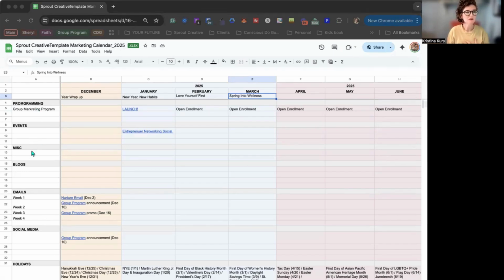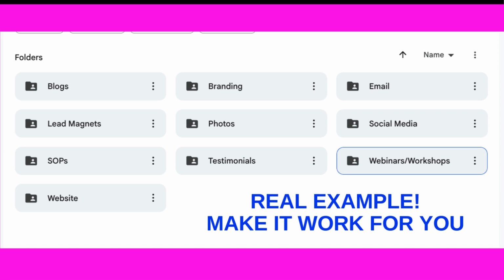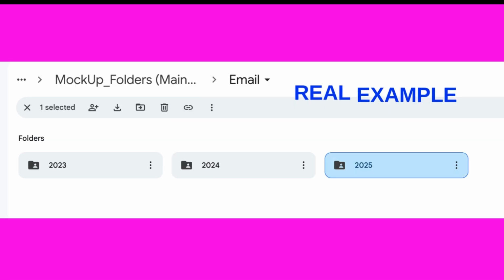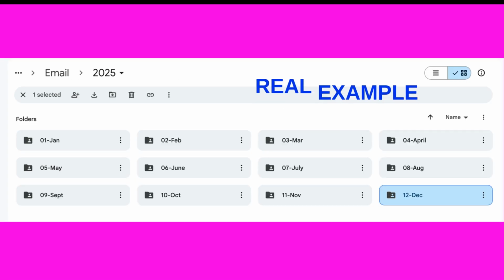How to Organize Your Marketing Without Losing Your Mind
Feeling overwhelmed by marketing? You’re not alone.
In this video, I’m walking you through a simple, stress-free system to organize your marketing—no fancy tools or marketing degree required. Whether you’re a small business owner, creative entrepreneur, or just trying to make sense of it all, I’ll show you how to bring structure (and sanity) to your marketing strategy.

✅ How to use a monthly marketing calendar
✅ How to plan themes that make content creation easier
✅ How to organize all your marketing content with folders that actually make sense

These are the exact steps I use with my clients to help them stop scrambling and start showing up consistently—without the overwhelm.

2️⃣ Share this with someone who needs marketing help too! 🤟

If you’re a business owner who:
* Wants to attract more clients without the guesswork
* Struggles to stay consistent with marketing
* Feels lost in all the strategies and tools
* Wishes you had expert guidance without the high price tag...
You’ll learn exactly what to focus on, with support, accountability, and expert guidance every step of the way.
🙌 No more guessing. No more feeling stuck. Just clarity, confidence, and results.

For less than a cup of coffee a day…
Just $67/month:
- 2 group marketing calls
- Expert Marketing Advice
- Tool, Tips, Templates and Traings!
- Connect with other business owners

Get on Kristina's calendar to
1. Get a PLAN
2. START your marketing
3. GAIN new clients